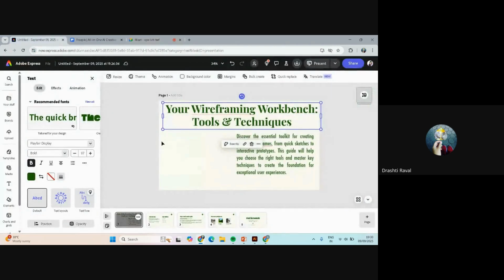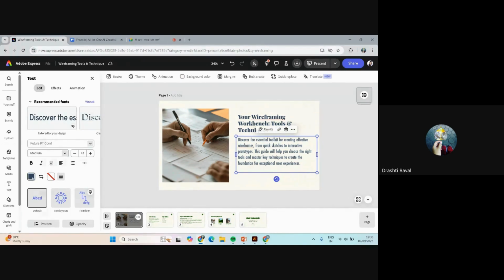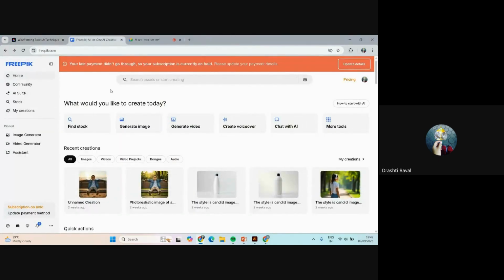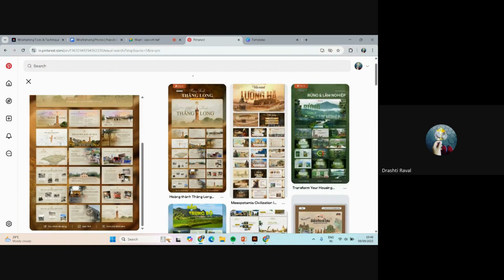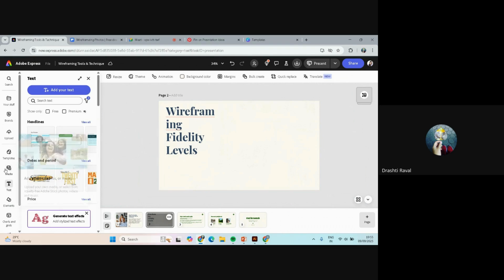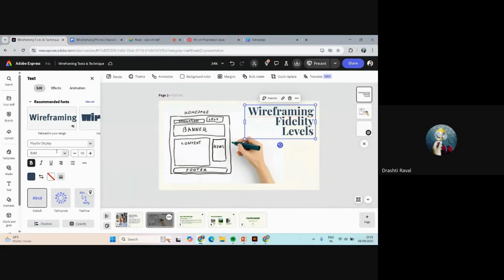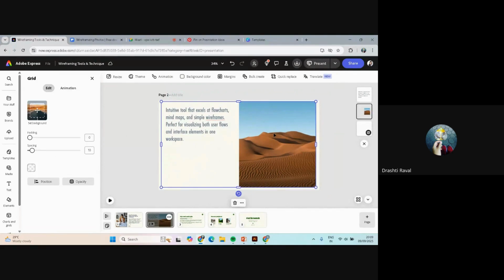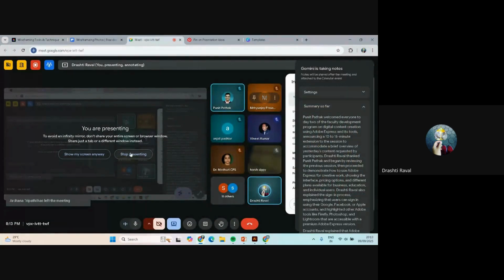Digital Content Creation|S2|Guide to Adobe Express|Creating and Customizing Visual Content|NLD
Creating and Customizing Visual Content: Images, Text, and Layouts
Create customized graphics using templates, images, and text styling techniques

The Faculty Development Program on Adobe Express is designed to enable
teaching staff to harness the power of Adobe Express for creative visual content and multimedia
projects. Over six one-hour sessions, participants will gain hands-on experience using this
intuitive design tool to create social media graphics, presentations, videos, flyers, and more. Theprogram highlights key features including templates, AI-powered image creation, branding tools, collaboration, and PDF management, empowering educators to enhance their digital
communication and teaching resources.
Resource Person: Drashti Raval, Visual Designer, Co-founder, Cremar Studio